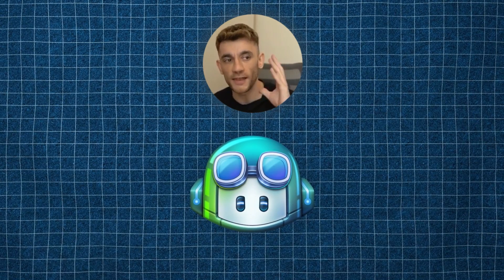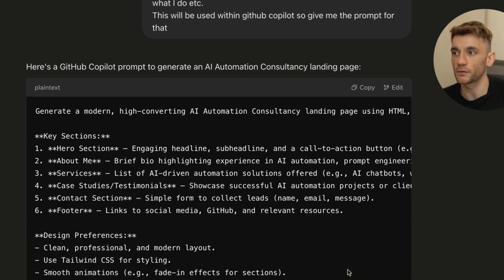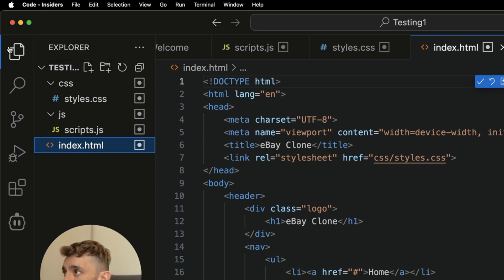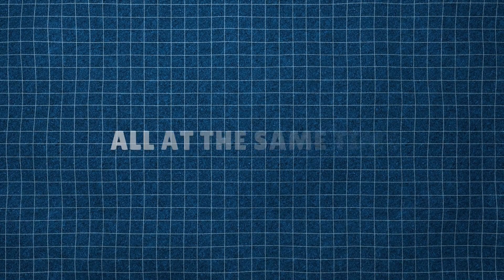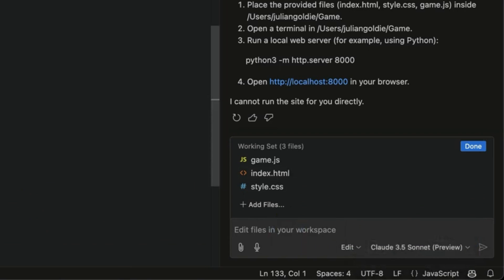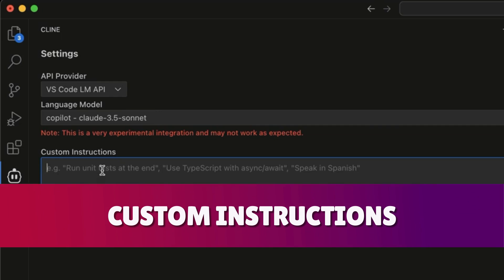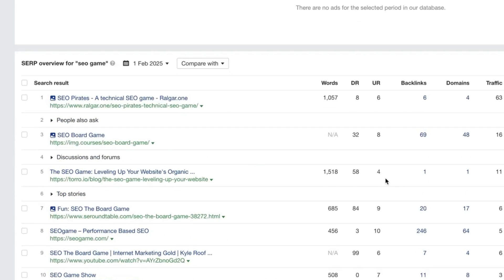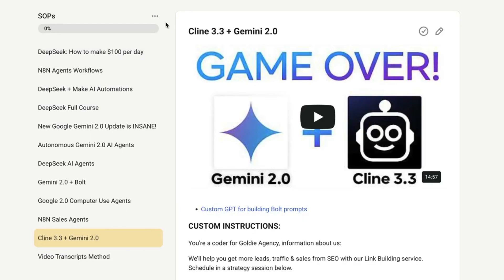NEW Github Copilot Agent Mode is CRAZY (FREE!) 🤯